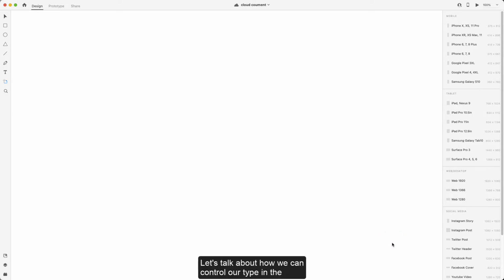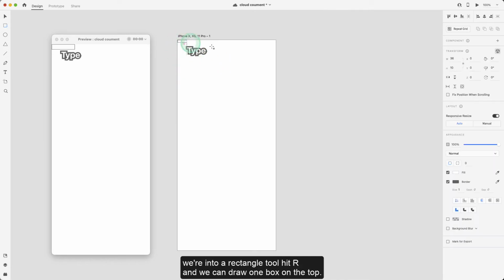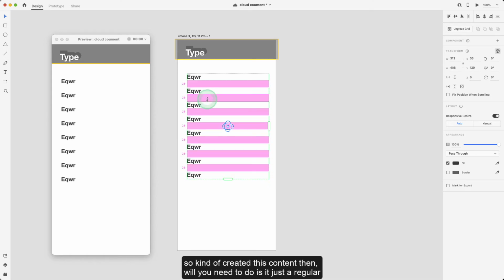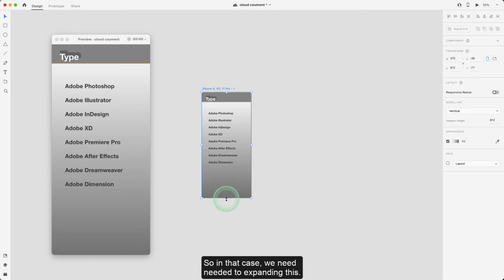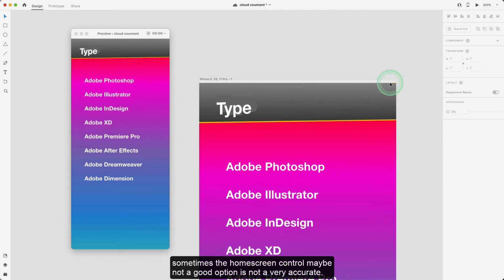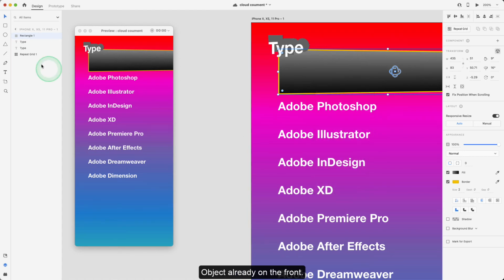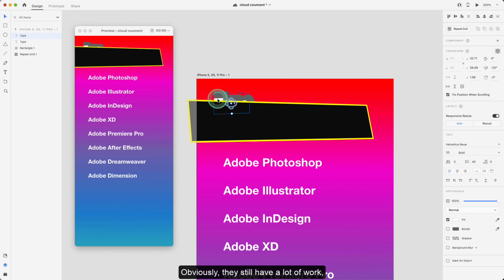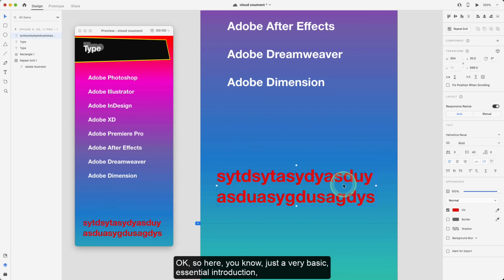Type in Adobe XD, essential control, 3D transform and fix the position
Type in Adobe XD, essential control, and 3D transform and fix the position. This foundation level tutorial brings a useful and effective way of use XD to do text-based work.
Type In Series is the first series of different approaches to learning digital creative tools and expanding creative territory remotely. The series will showcase one central idea across Adobe Creative Cloud apps, sometimes beyond it, including core apps Adobe Illustrator, Adobe Photoshop, Adobe InDesign, Adobe XD, Adobe Premiere Pro, Adobe After Effects, Adobe Dimension, Adobe Dreamweaver etc. Also may include Cinema 4D and other apps like Aero and Unity.